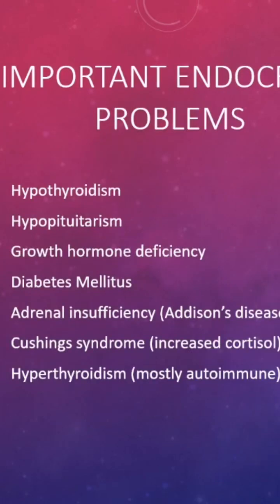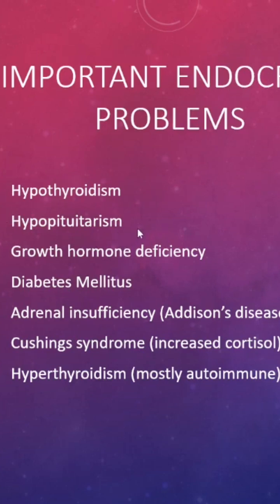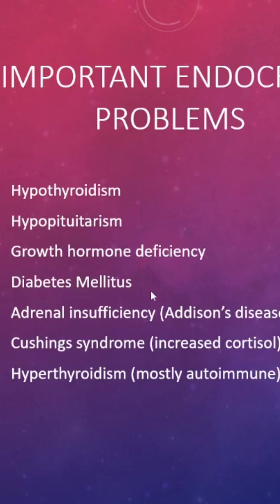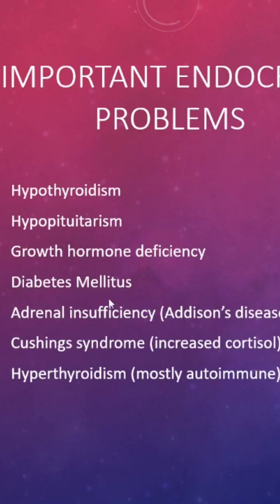Important endocrine problems